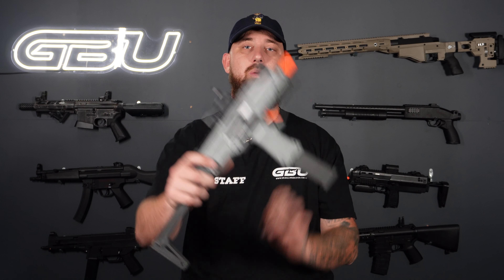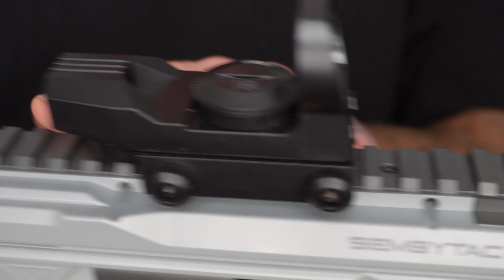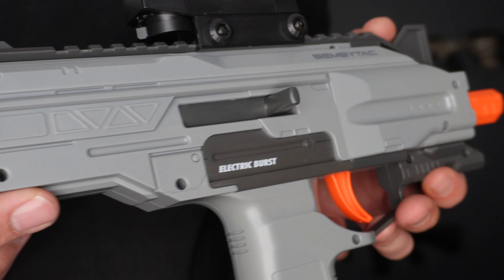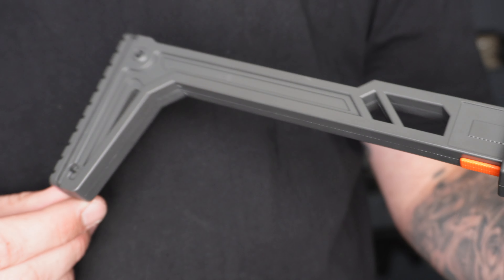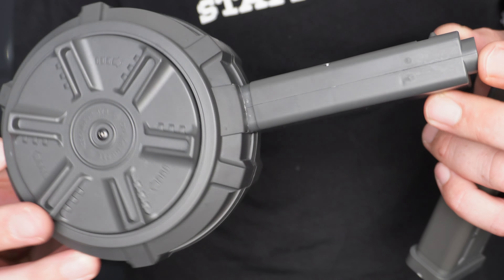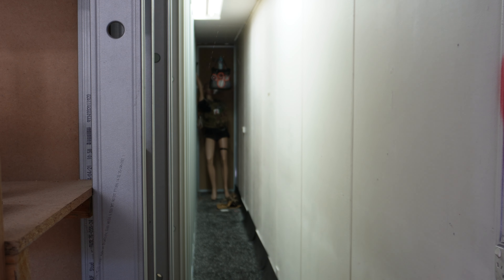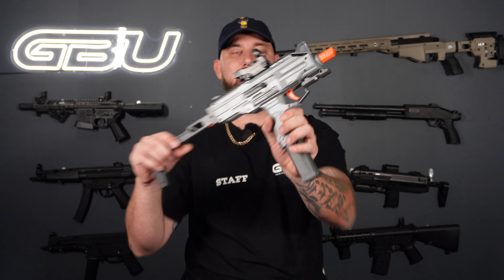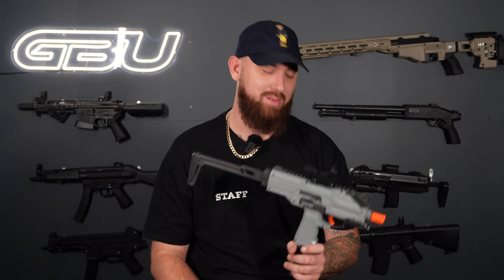We Review The SEMTAC UZI Gel Blaster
Join us today as we go over the SEMTAC UZI  Gel Blaster.

The Semtac Uzi Gel Blaster features a compact and realistic design that's perfect for close quarters combat, while its high-quality construction ensures that it can withstand even the most intense battles. With a firing rate of up to 15 rounds per second, this blaster is sure to give you the edge you need to come out on top.

But what really sets the Semtac Uzi Gel Blaster apart is its unique gel ball ammunition. Made from a water-absorbing polymer, these tiny balls expand and burst on impact, creating a satisfying splatter effect without causing any harm or damage. Plus, with no messy cleanup required, you can spend more time focusing on your strategy and less time worrying about cleaning up after the game.

To purchase any other custom rifles hit the link below to see our whole range!